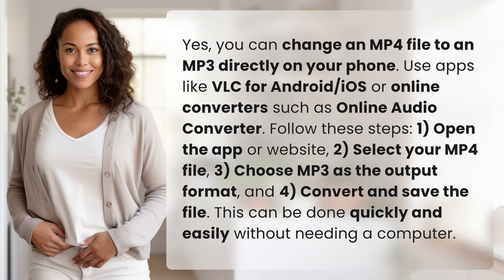Can I change an MP4 file to an MP3 directly on my phone?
Convert MP4 to MP3 on Phone Easily 👉 MP4 to MP3 on Phone 👉 Learn how to quickly convert an MP4 file to an MP3 directly on your phone using apps like VLC or online converters. No computer needed!

Laura S. Harris (2024, June 12.) Can I change an MP4 file to an MP3 directly on my phone?
    🌐 AskAbout.video